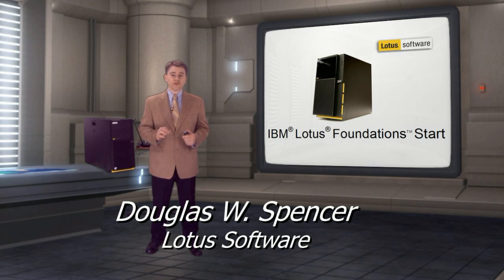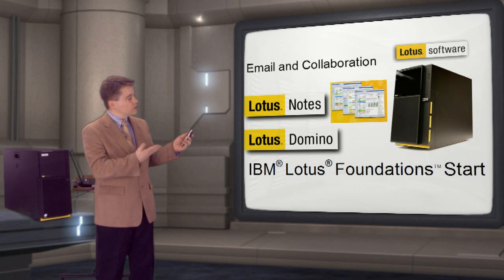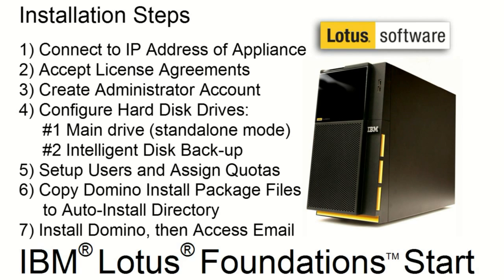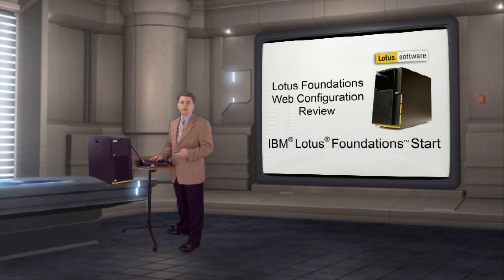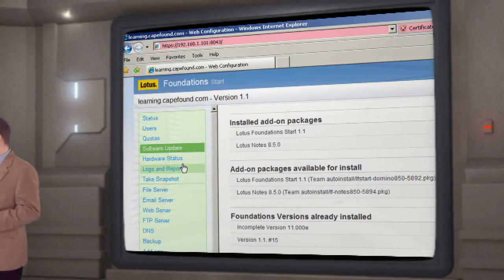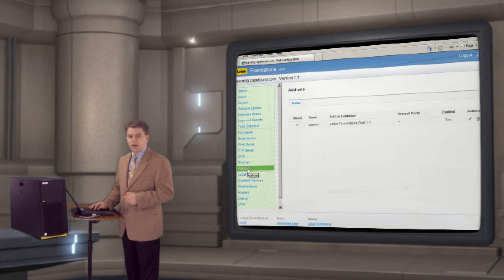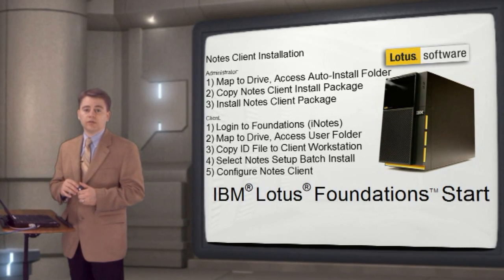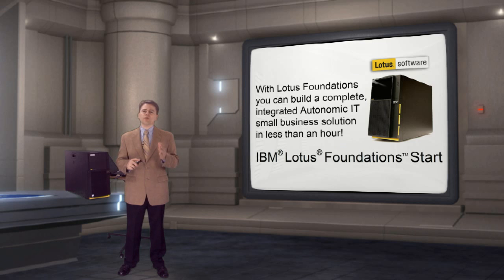IBM Lotus Foundations Start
This video introduces and demonstrates IBM Lotus Foundations Start Version 1.1.  A review of Foundations Web Configuration is shown.   Lotus Domino 8.5 is installed and the Lotus Notes Client installation is demonstrated.